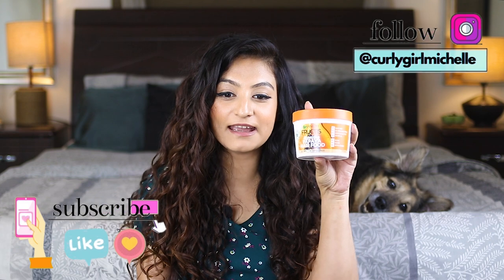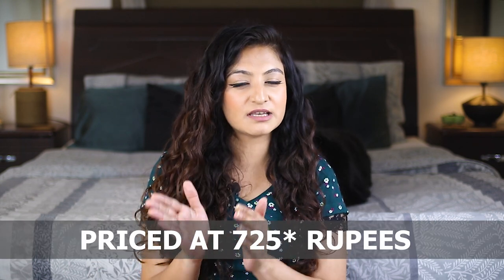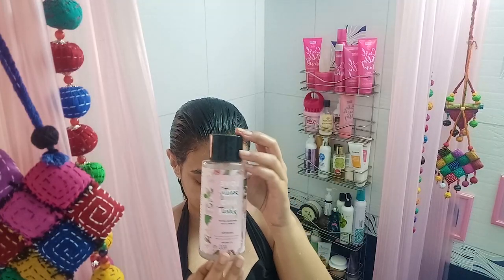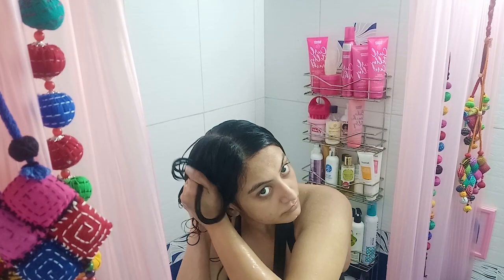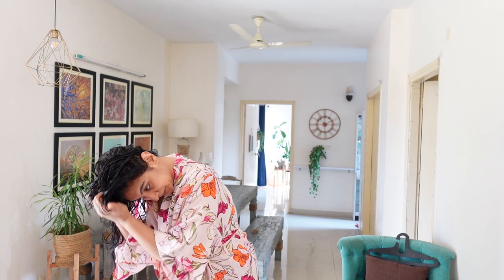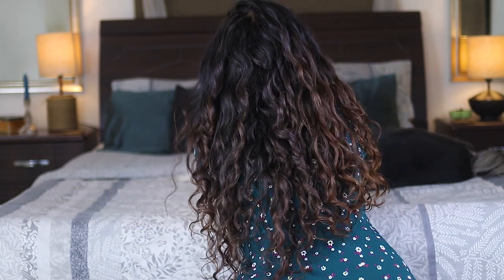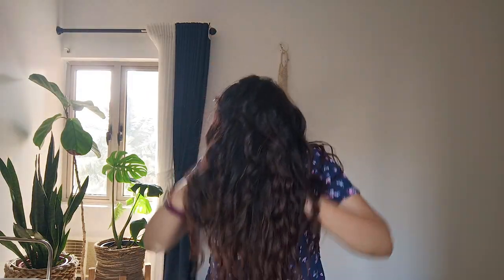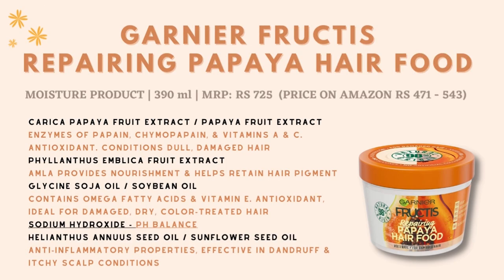Garnier Hair Food on 2b 2c 3a Wavy Curly Hair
Today I'm trying the Garnier Fructis Repairing Papaya Hair Food on my 2b 2c 3a hair. In total I have used the product on 3 washdays. So far, I'm happy with the product. I think it performs well as a leave in conditioner. As a deep conditioner, it did not do much for my hair. I left it on for 10 mins. Thats 9 more than suggested on the tub.

I will try the product as a hair mask again, this time leaving it on for 20 to 30 minutes. If my hair feels overloaded or over-moisturised, I'll update the description.

On my third washday I did use the Just Herbs Shirolepam hair mask as a deep conditioner and used the Garnier Fructis as a leave in conditioner. I think I saw way better results. Way better shrinkage and definition as well.

If you're tried this in combination with any other gels or products, do leave your feedback. Hair care is subjective and performs differently on different hair types. Honest feedback is always encouraged here.

GARNIER HAIR FOOD
(REPAIRING PAPAYA VARIENT)

XO CURL COMB

ENLIVEN GEL

(Satin Bonnets,  Pillowcases, Pineapple Keepers, Heat Caps, Scrunchies)